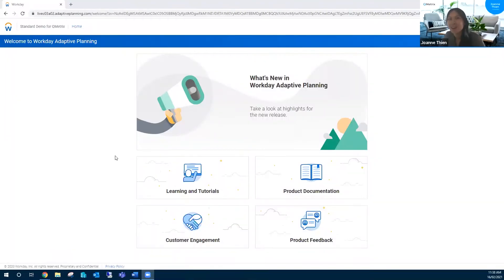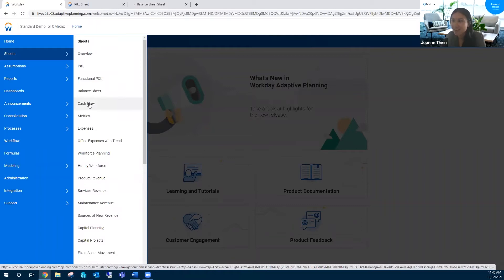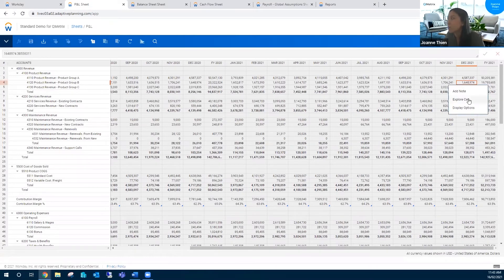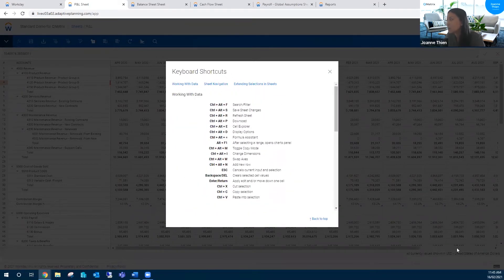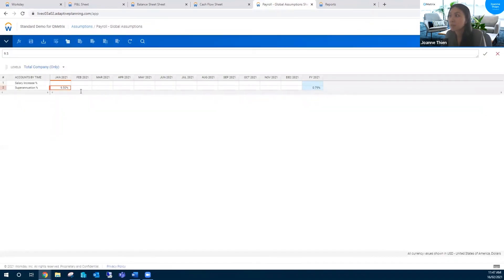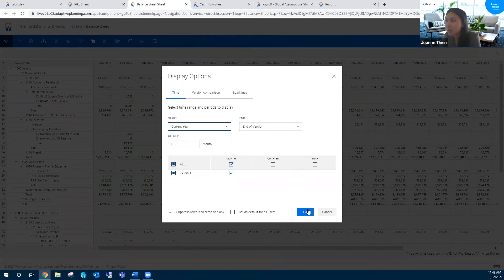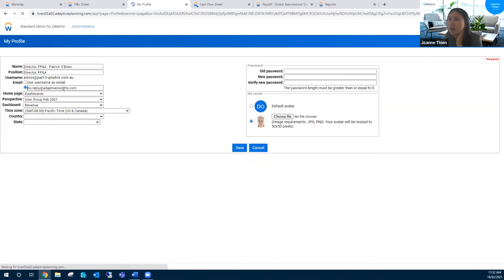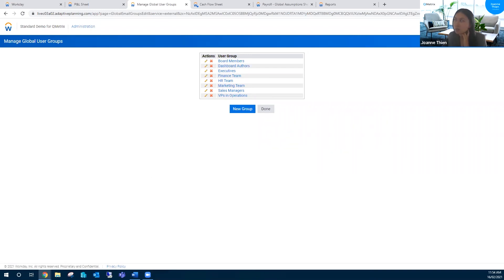Productivity Tips for Workday Adaptive Planning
Here are some of the commonly used shortcuts, tips and tricks to help simplify and enhance your experience using Workday Adaptive Planning.

Explore the article for more tips

00:00 Intro
00:59 Browser shortcuts
02:43 Toggle through tabs
03:00 Changing view options
06:00 Shortcuts in Workday Adaptive Planning
08:06 Inputting data into multiple cells
09:40 Recap on shortcut functions
10:20 Set up a time period on a balance sheet to update automatically
11:55 Other customisation tips - user groups